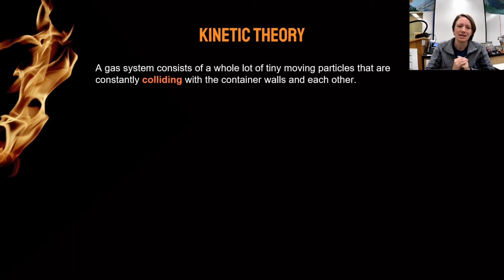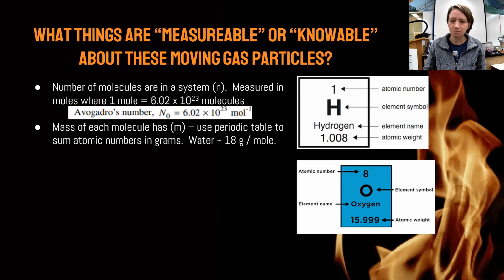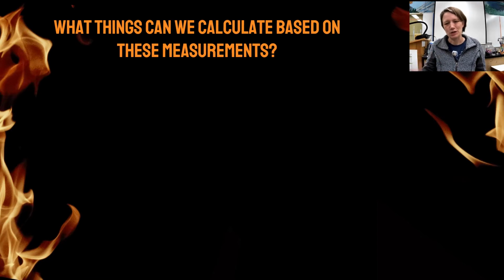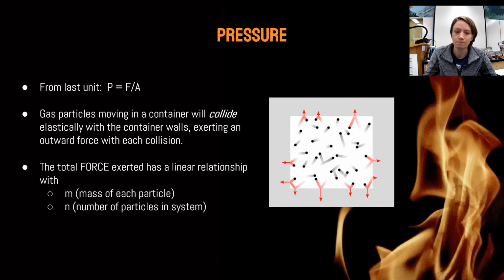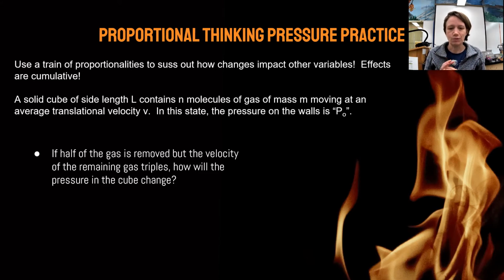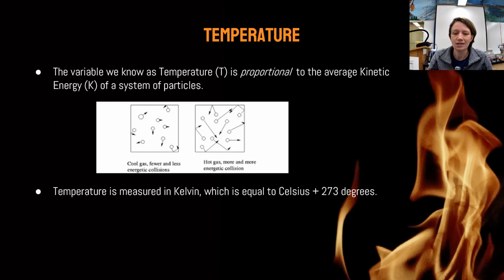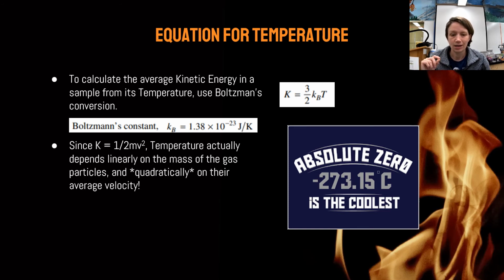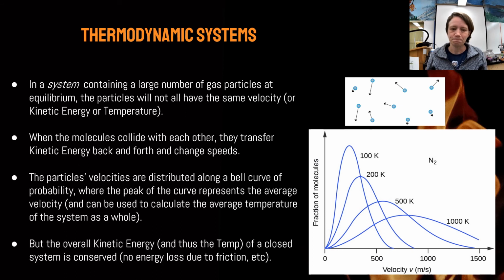Thermo Lecture 1 - Kinetic Theory